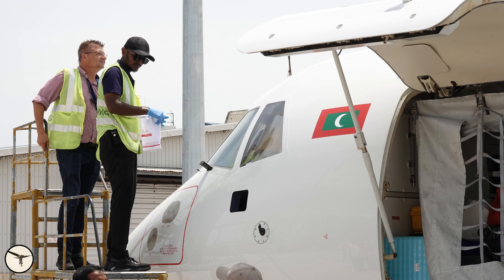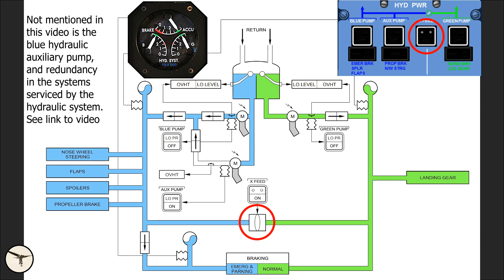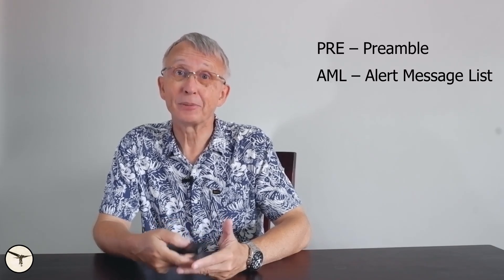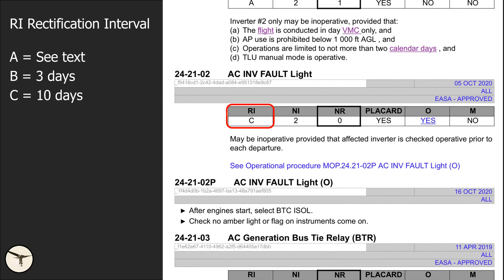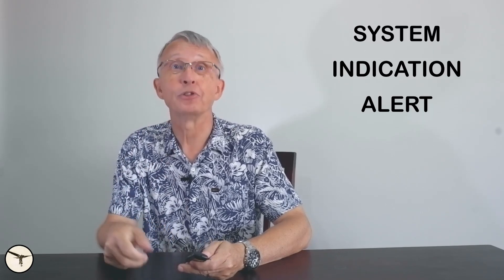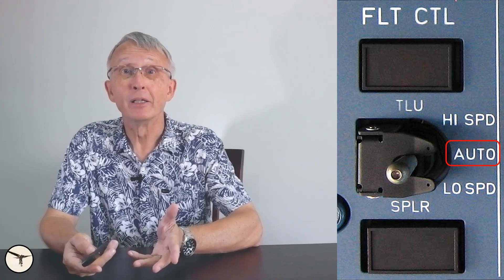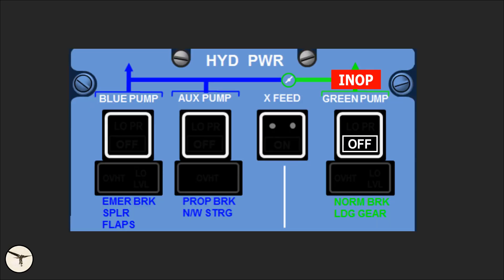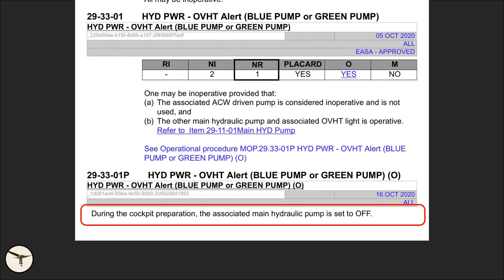The Minimum Equipment List (MEL) - What every pilot must know!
Imagine you have landed, and there is an issue with the aircraft. After shutting down the engines, you document the problem in the aircraft technical logbook and contact maintenance. If the engineer can resolve the issue, the aircraft will be cleared for service once the repairs are completed. However, if the issue cannot be resolved—such as when spare parts are unavailable—the engineer will refer to the Minimum Equipment List (MEL) to determine whether the aircraft can be released for service while meeting the MEL requirements. If it does not comply, the aircraft will remain grounded until further action is taken.

Modern airliners are intricate machines with systems designed to work in harmony. To ensure critical systems remain operational, they are equipped with redundancy—often incorporating one or two additional units as backups.

For instance, ATR aircraft have two hydraulic systems, each powered by a dedicated pump. Both systems can be supplied by a single pump through a cross-feed valve. This means that even if one pump fails, the systems reliant on hydraulic power remain functional. However, in such cases, the redundancy of the hydraulic system is reduced.

This is where the Minimum Equipment List (MEL) becomes essential. The purpose of the MEL is to improve aircraft utilization while maintaining an acceptable level of safety. The aircraft manufacturer provides a manual called the Master Minimum Equipment List (MMEL). This document specifies which systems may be inoperative for dispatch and outlines the conditions, under which this is permissible. Since the MMEL covers all variants of the aircraft type, operators are required to create a customized MEL tailored to their specific aircraft, equipment, and operational needs.